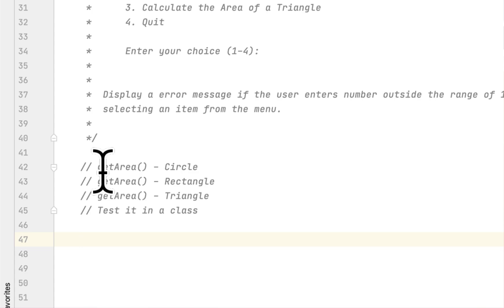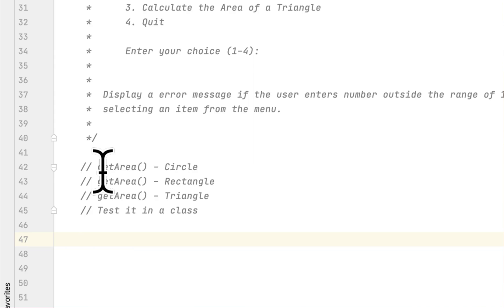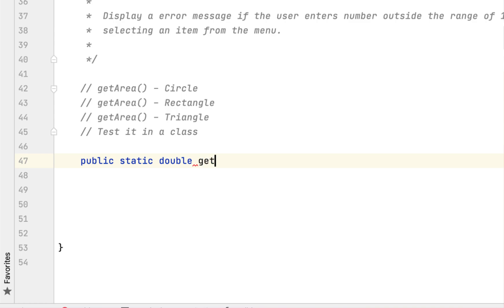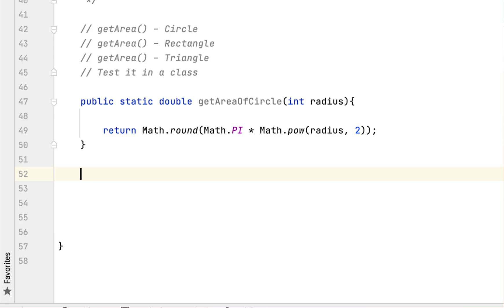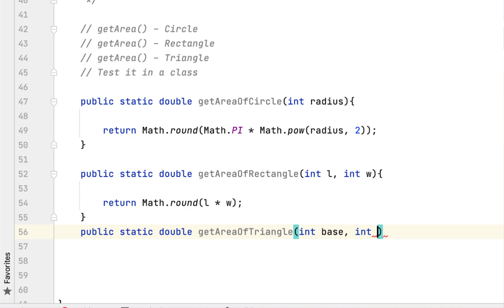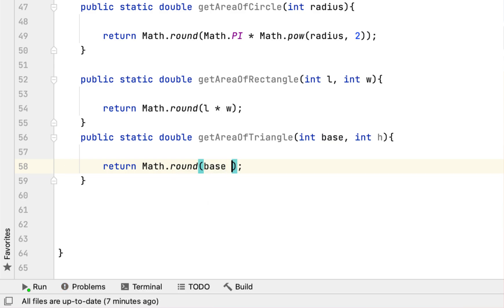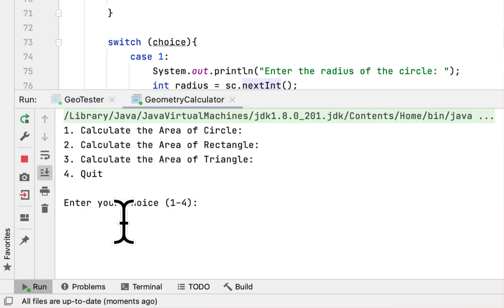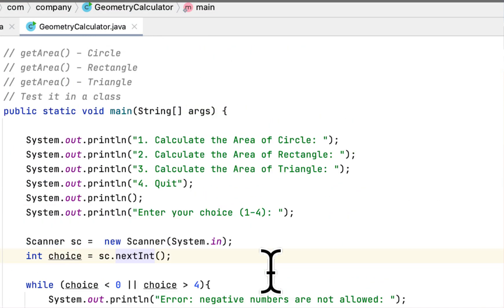6.11 Geometry Calculator | Starting Out With Java Chapter 6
Geometry CalculatorDesign a Geometry class with the fol... - Chegg
starting out with java ch. 8 Flashcards | Quizlet

     *  Design a Geometry class with the following methods:
     *  1) A static method the accepts the radius of a circle and returns the area of the circle.
     *  Use the following formula:
     *         Area = PI * r squared
     *  Use Math.PI for pi and the radius of the circle for r.
     *  2) A static method that accepts the length and width of a rectangle
     *  and returns the area of the rectangle. use the following formula:
     *       Area = Length x width
     * 3) A static method that accepts the length of a triangle's base and the triangle's height.
     * The method should return the area of the triangle. Use the following formula:
     *      Area = Base x Height x 0.5
     * The methods should display an error message if negative values are used for the circle's
     * radius, the rectangle's length or width, or the triangle's base or height.
     * Next, write a program to test the class, which displays the following menu and responds
     * to the user's selection:
     *      Geometry Calculator
     *      1. Calculate the Area of a Circle
     *      2. Calculate the Area of a Rectangle
     *      3. Calculate the Area of a Triangle
     *      4. Quit
     *      Enter your choice (1-4):
     *  Display a error message if the user enters number outside the range of 1 through 4 when
     *  selecting an item from the menu.